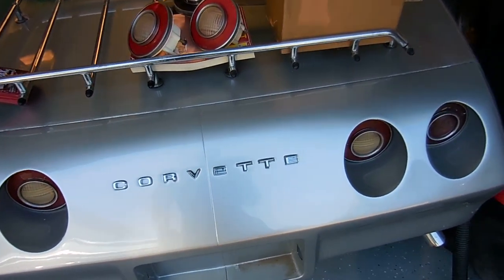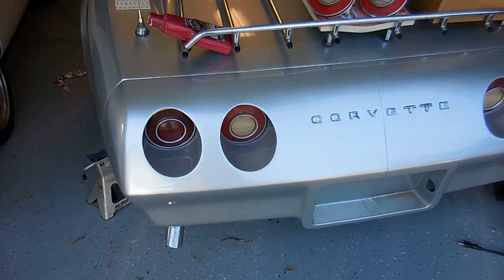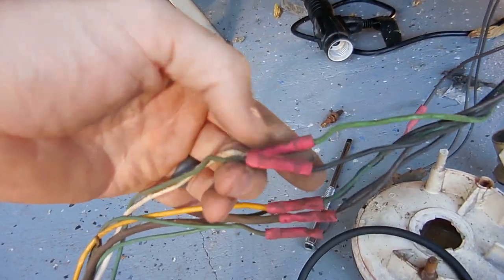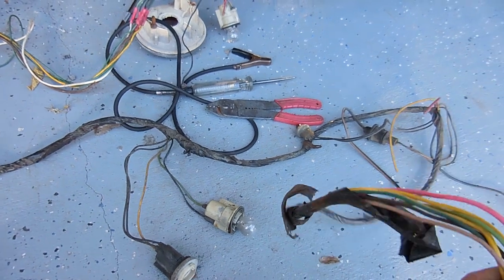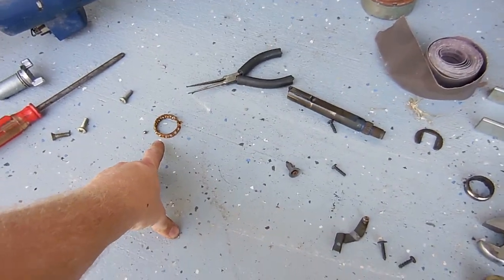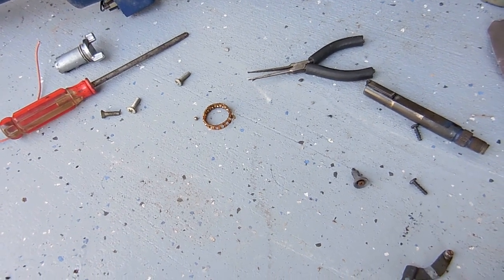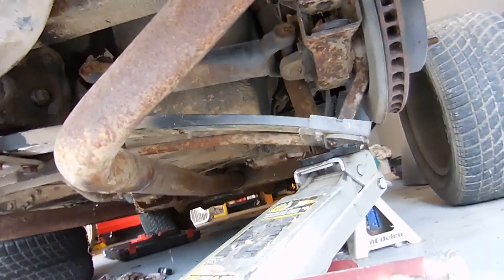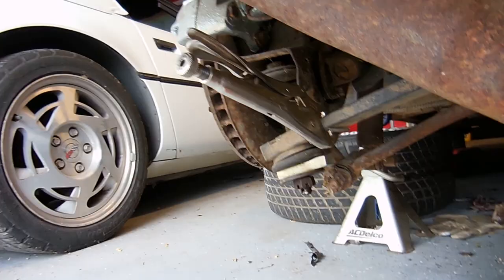Abandoned Project: 1974 Corvette Stingray Video 8 of 13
Bubba has hit this car with some of his finest work to date!